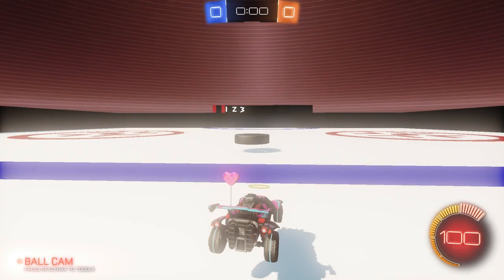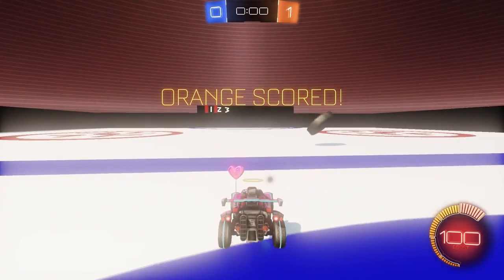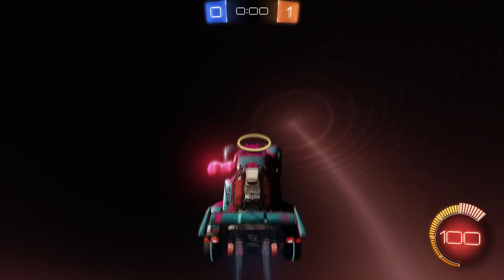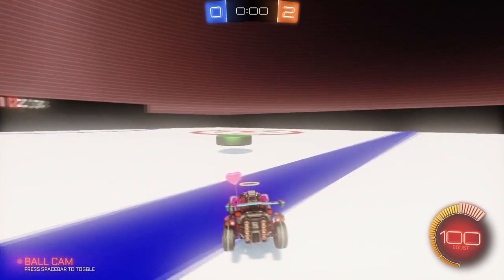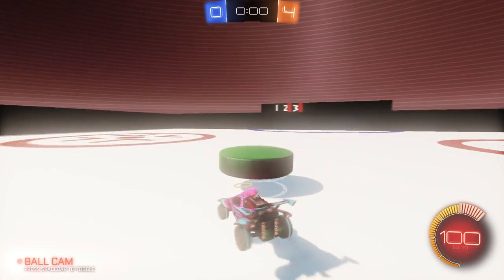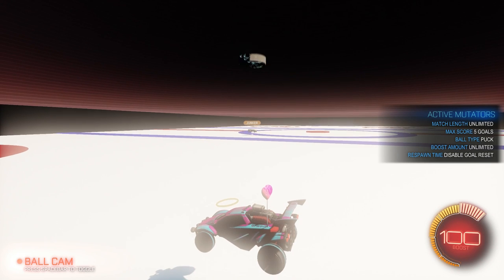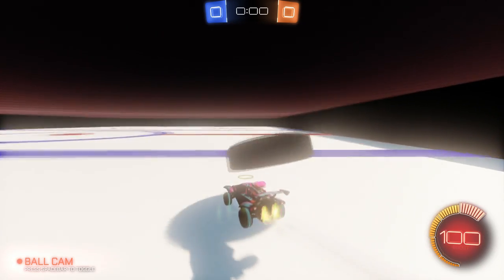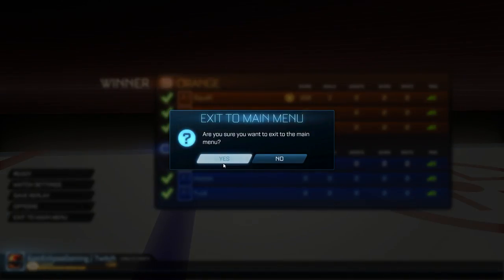Rocket League User Made Map of the Week (Air Hockey) Episode #3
Hello everyone in todays video we are doing another Map of the Week and in this one the map will be Air Hockey This is a very cool and fun map if you guys think so too Leave a like and don't forget to Subscribe for more!!